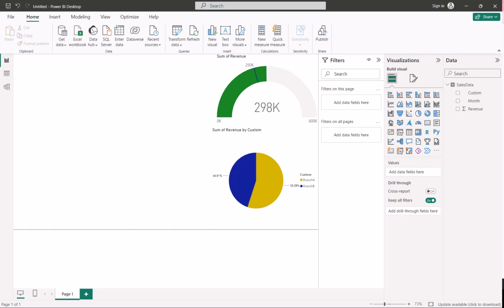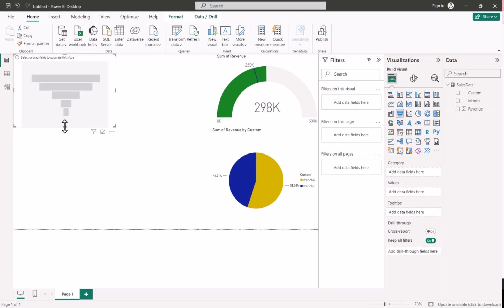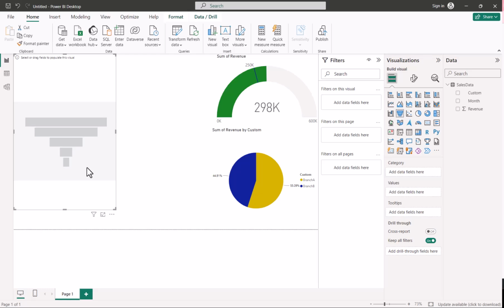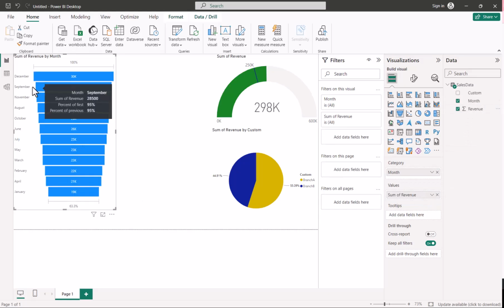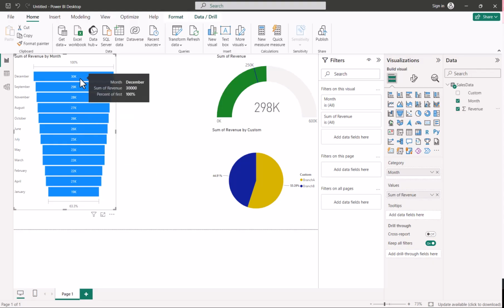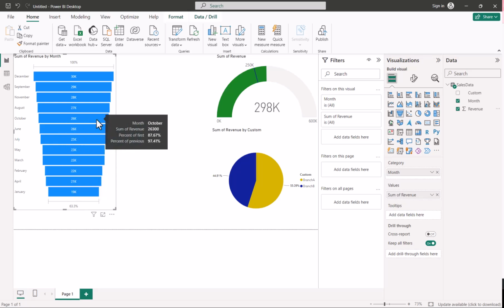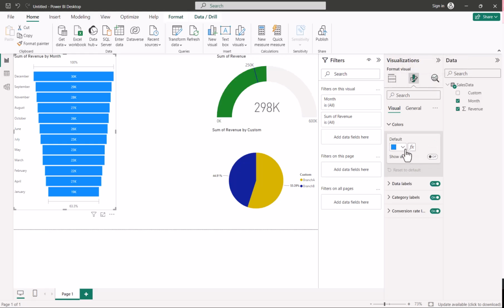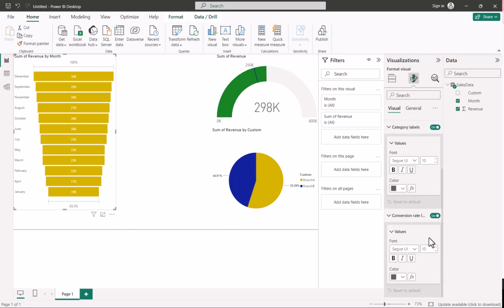15 Visulize Funnel Chart | PowerBI Tutorial with Darwish